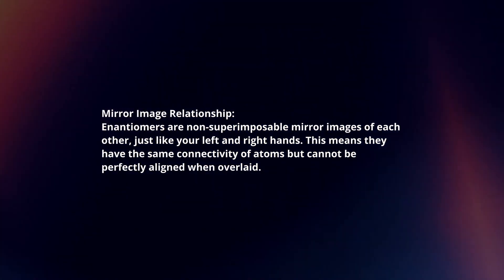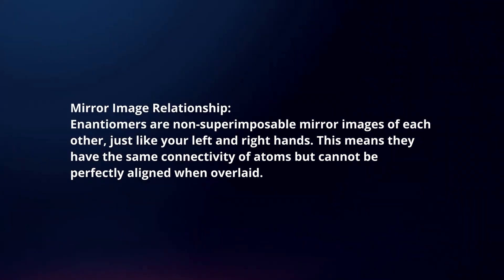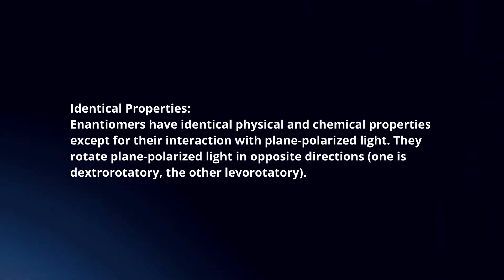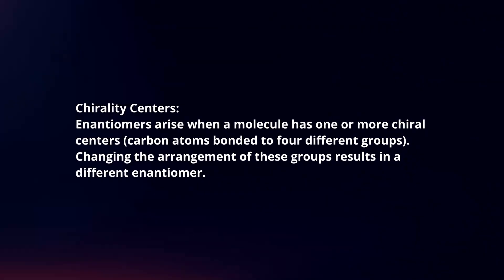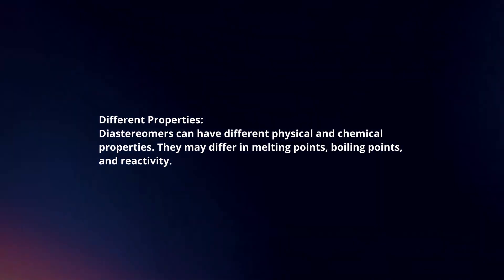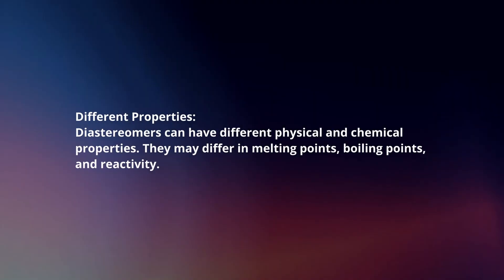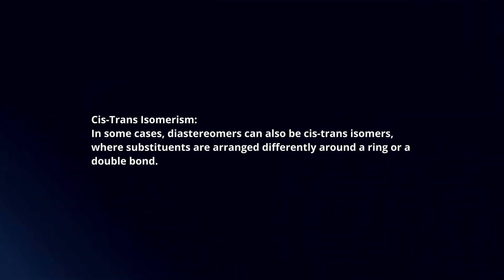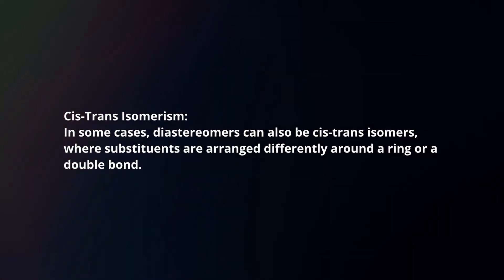How To Identify Enantiomers And Diastereomers?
In this video I will explain How You Can Identify Enantiomers And Diastereomers.